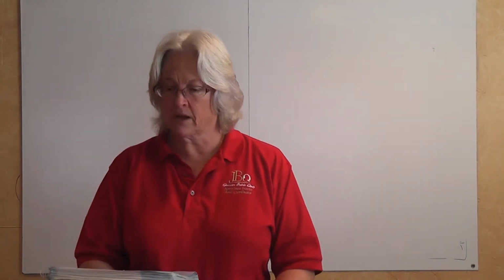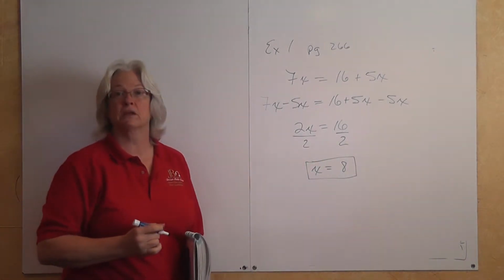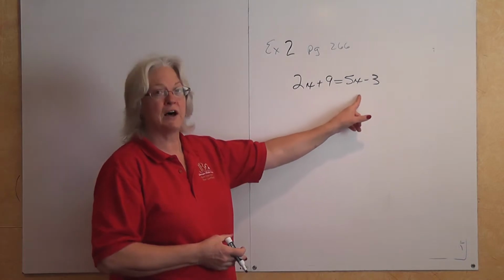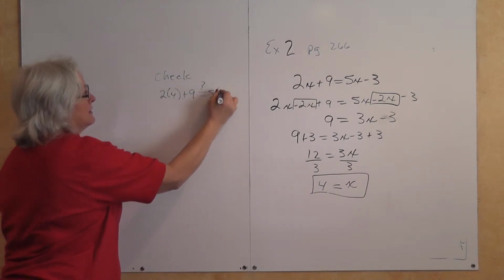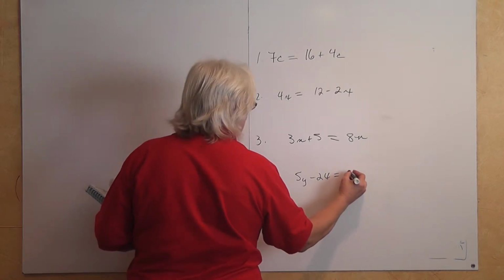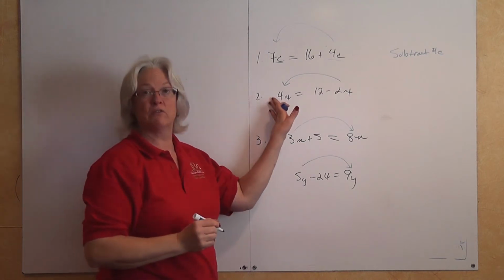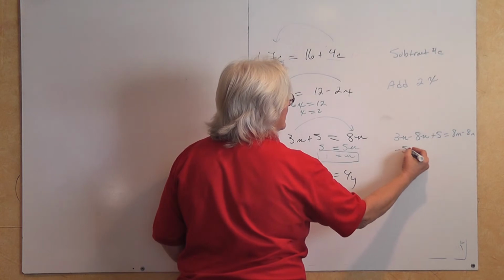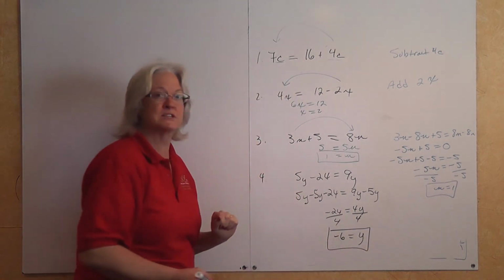BJU Pre Algebra Section 8 6 Solving Equations Variables on Both Sides